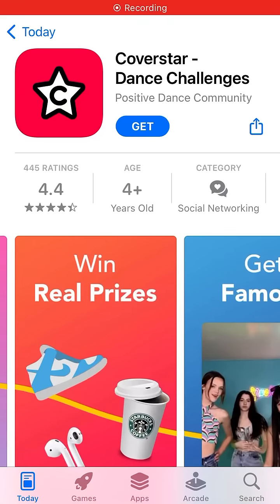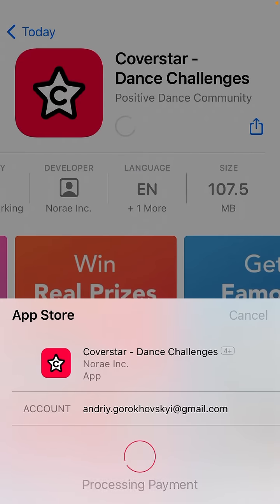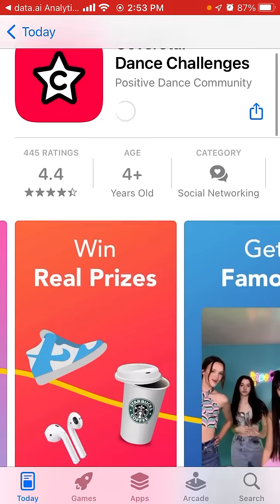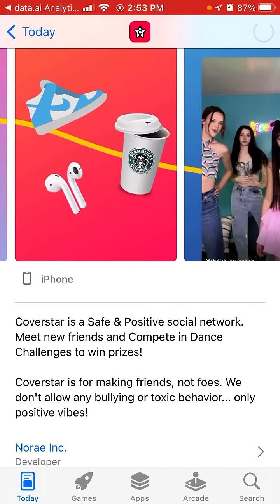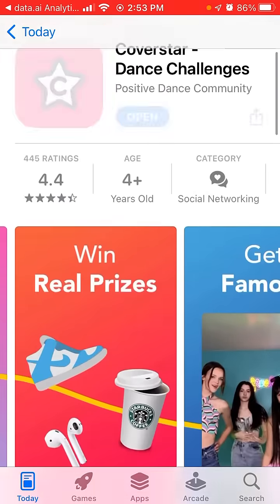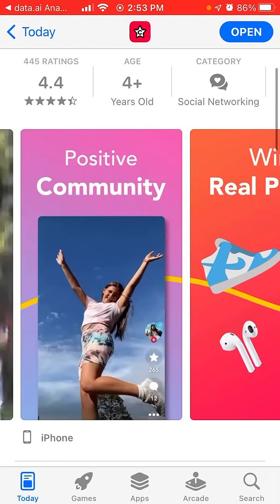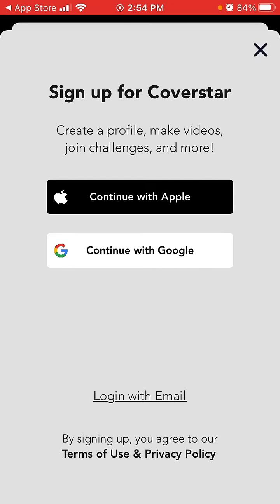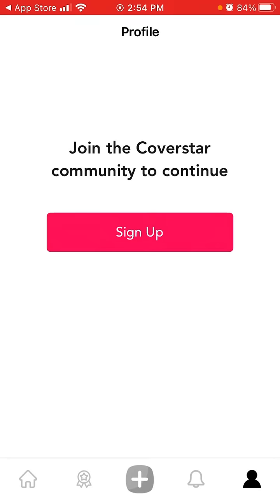CoverStar app - how to use?